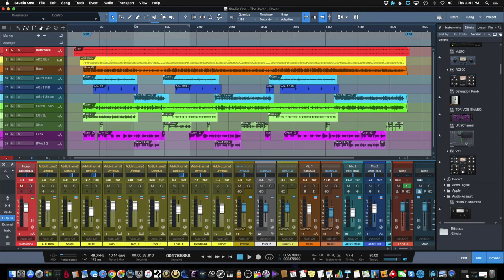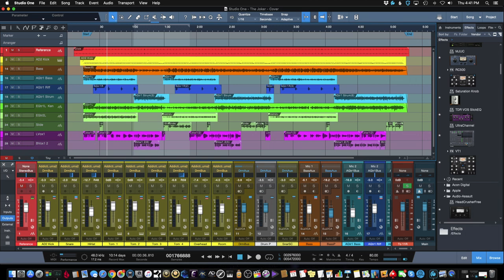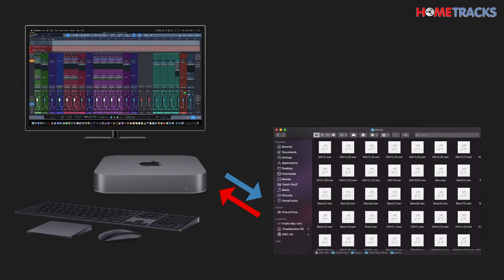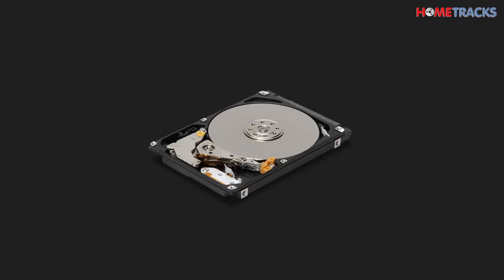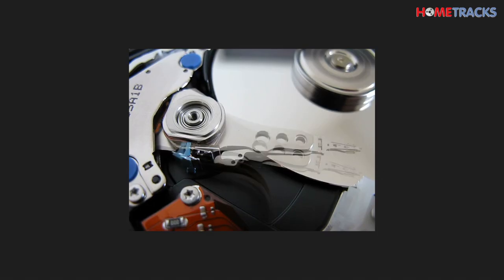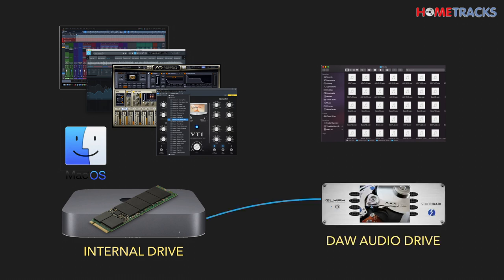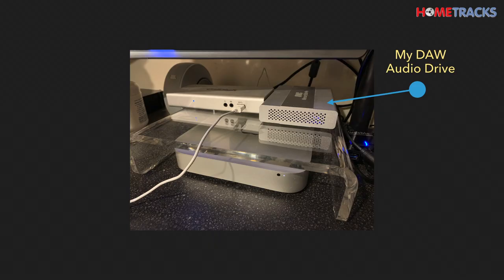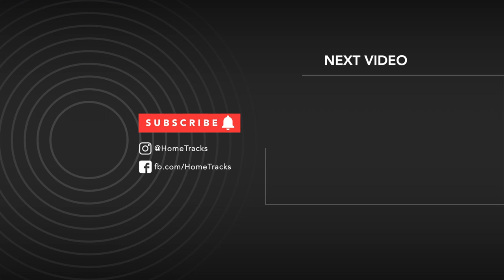How To Optimize Your DAW With An External Hard Drive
Want to get the most out of your Mac or PC? Here's how you can configure your drive setup to get optimal performance from your DAW.